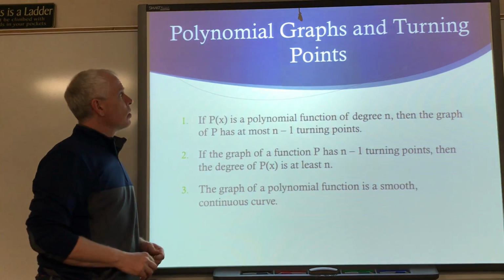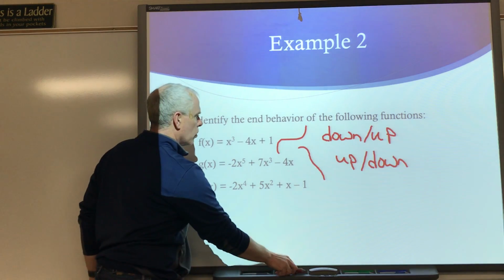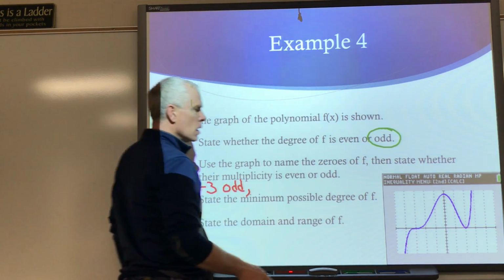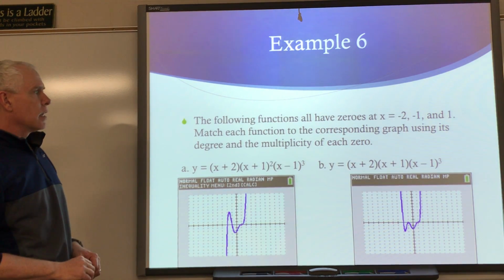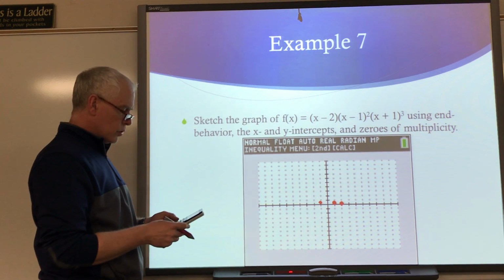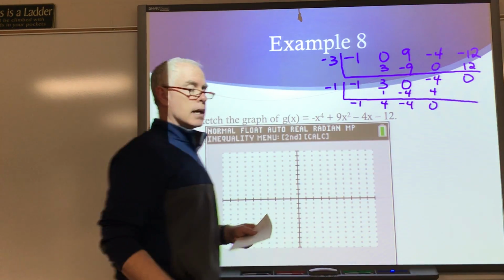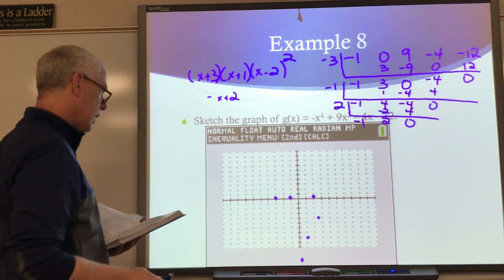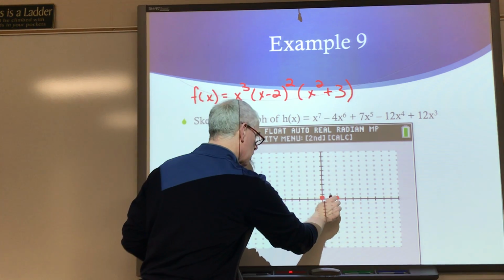Section 4.4 - College Algebra